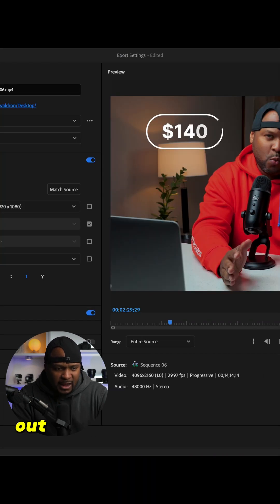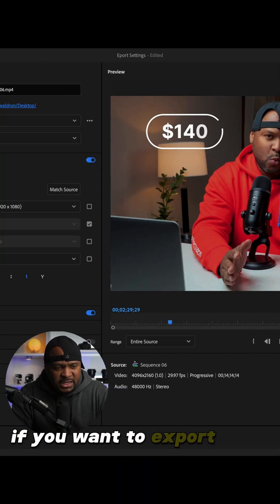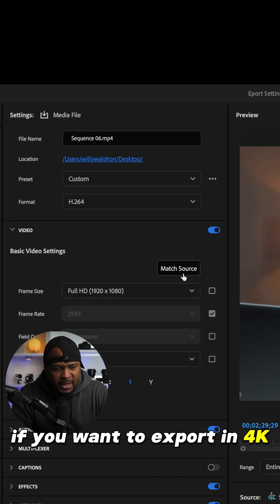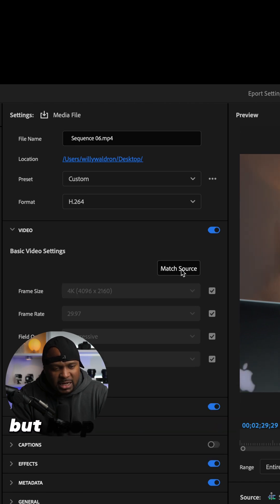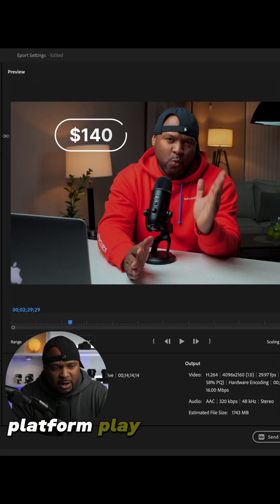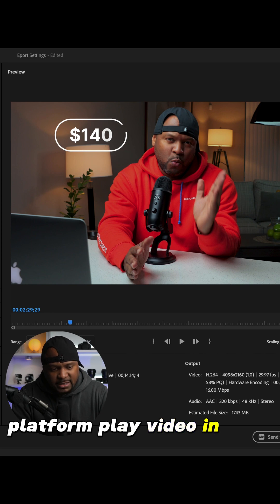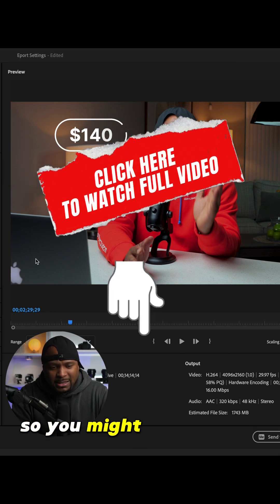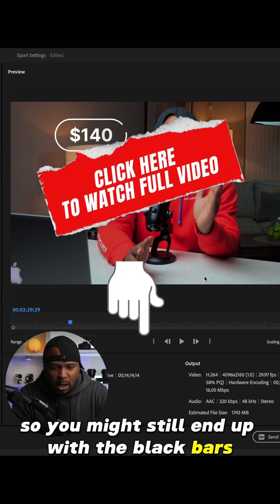🛑 No More Black Bars! Export Video Without Letterboxing in Premiere Pro